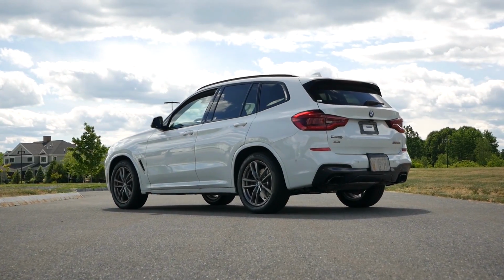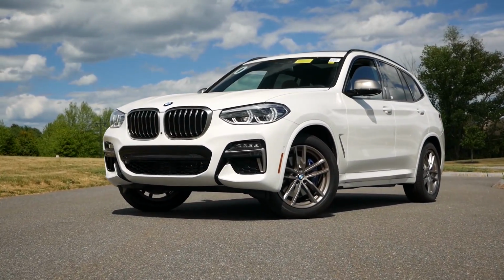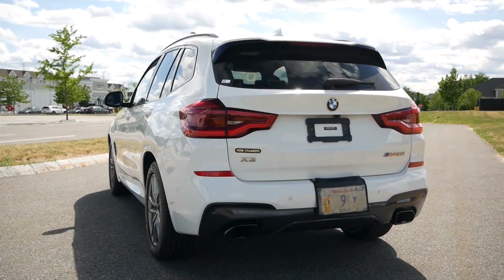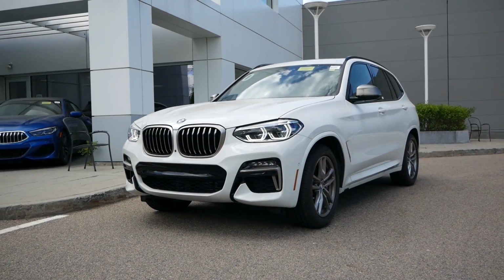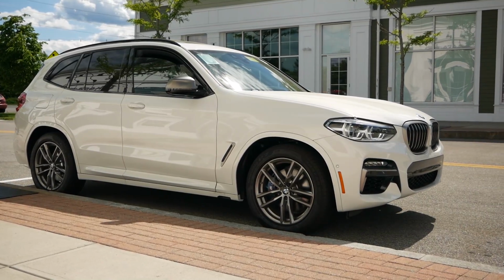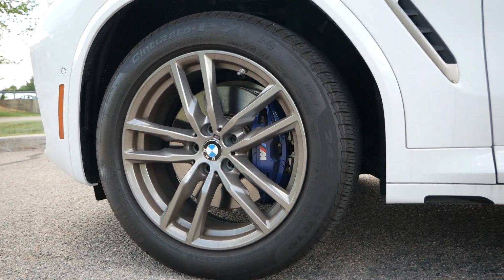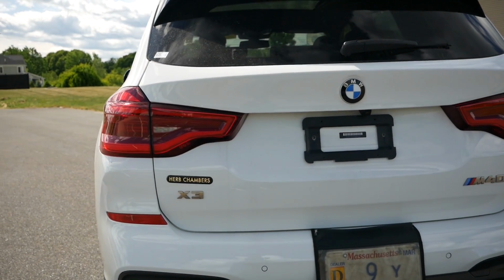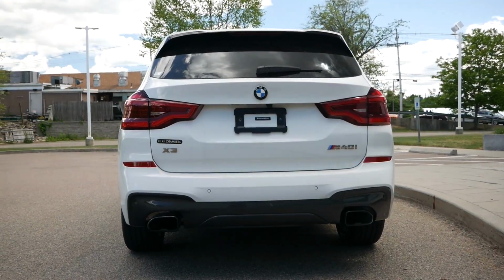5 Reasons Why You Should Buy A BMW X3 M40i - Quick Buyer's Guide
Brief buyer's guide for the BMW X3 M40i.

Here are 5 reasons why you should consider a BMW X3 M40i if you're in the market for a crossover, but also want to have some fun on the weekends. The X3 M40i might just be the best crossover BMW offers, and certainly is worth taking a look at.

Song: Mount Olympus (VIP Mix)
[Melodic Dubstep] Approaching Nirvana